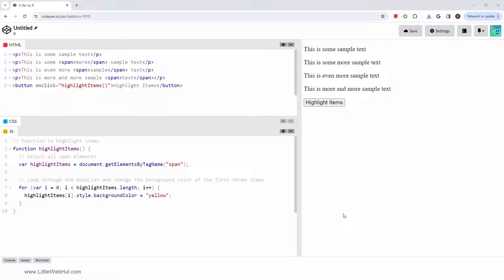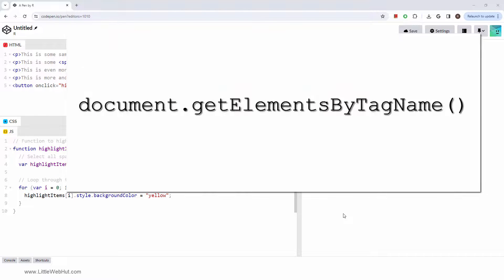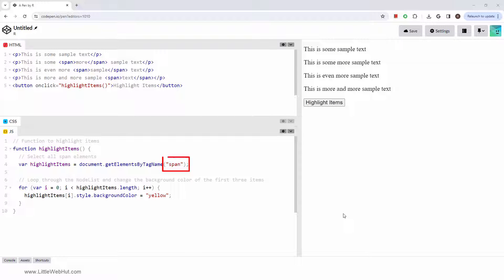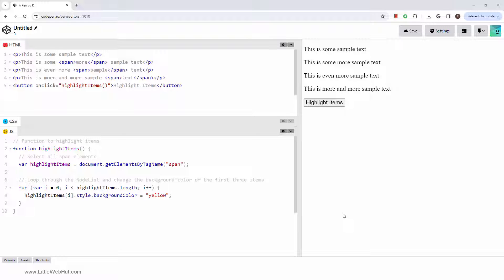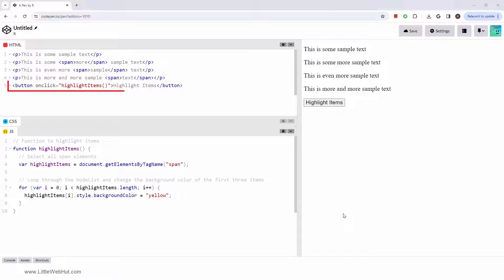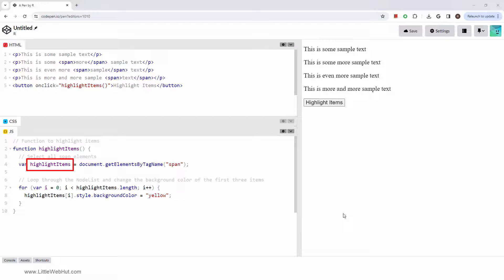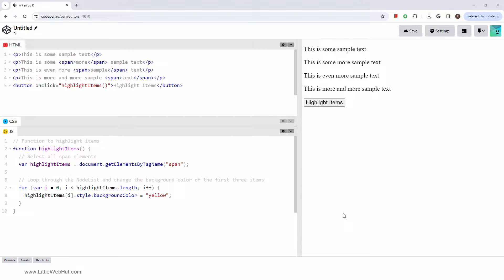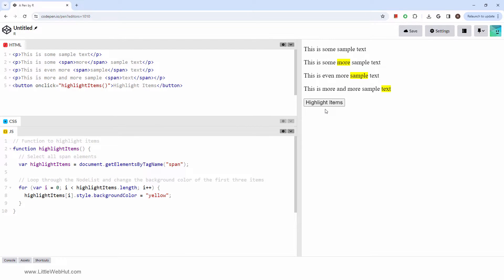JavaScript document.getElementsByTagName(): JavaScript Tutorial for Beginners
This video describes the JavaScript  document.getElementsByTagName() method and how to use it.